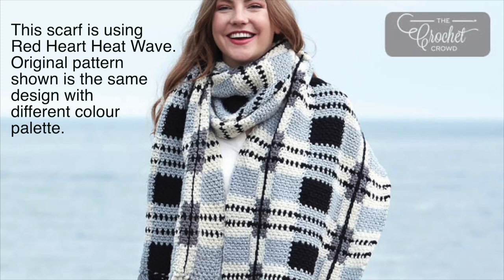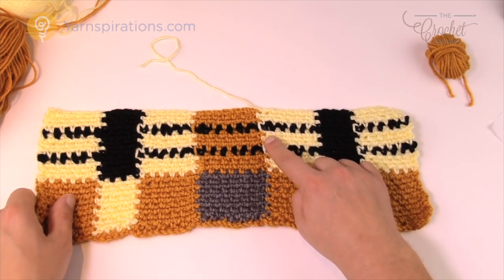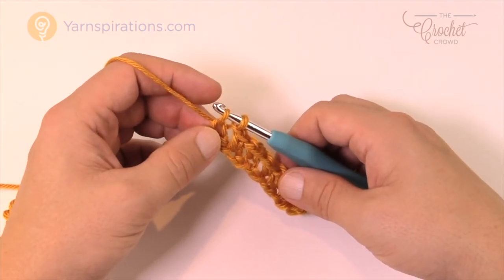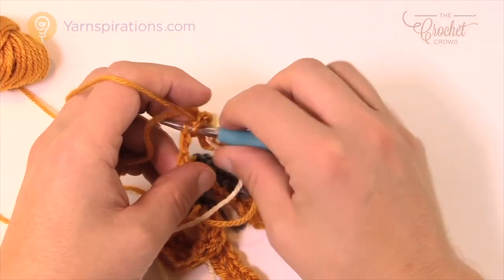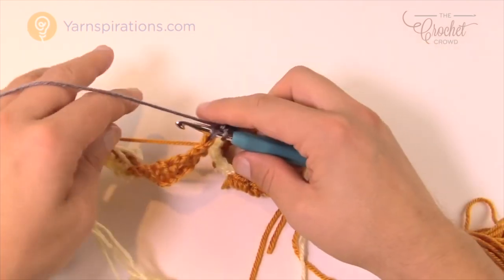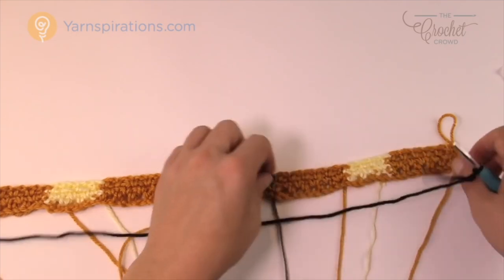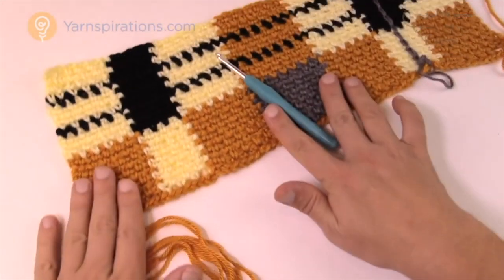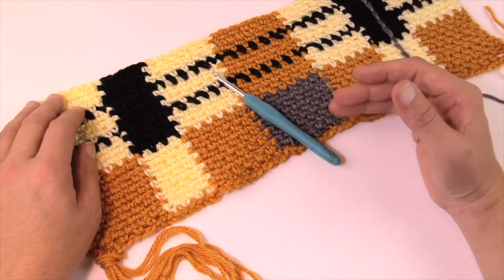Crochet Grey Tartan Scarf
I am a sucker for plaid and big scarfs when it's cold out so I am loving this Crochet Gray Tartan Scarf I can't wait to make myself one. This wonderful Crochet Gray Shades Tartan Scarf is classed as Intermediate, normally that would scare me, but I took a glance at the pattern and the diagram it's not that scary. Made with the new Red Heart Heat Wave it's a beautiful addition to your cold-weather wardrobe or a wonderful Holiday Gift.